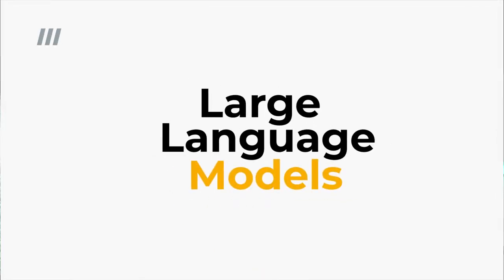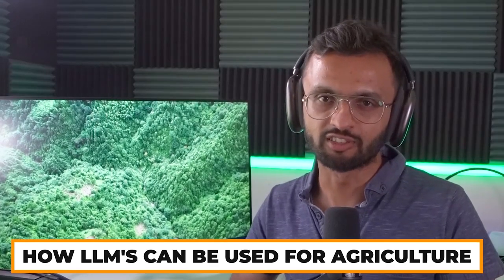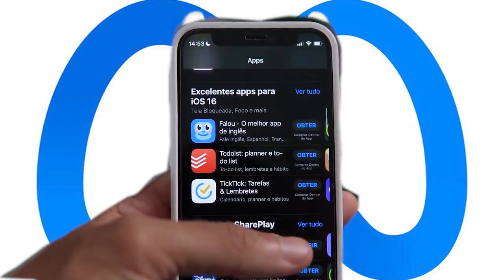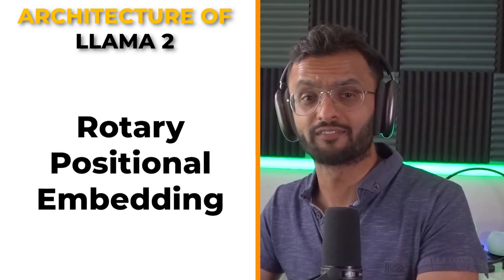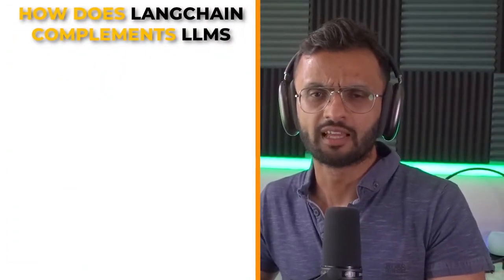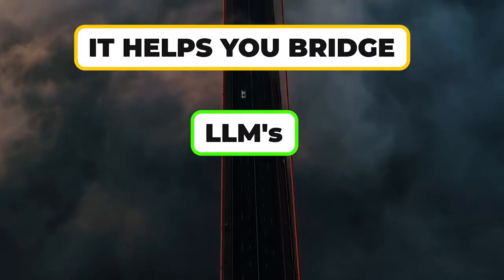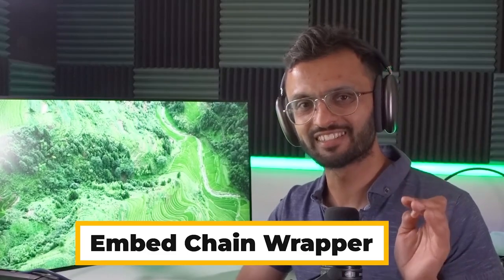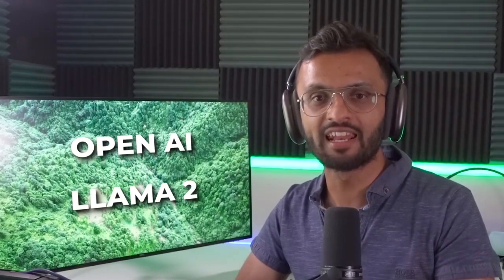How Large Language Models (LLMs) Are Transforming Agriculture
Large Language Models (LLMs) are transforming agriculture, offering groundbreaking possibilities for innovation and efficiency. In this lecture, we explore the role of LLMs, such as OpenAI’s ChatGPT and Meta’s LLaMA2, and their practical applications in farming, from troubleshooting issues to real-time decision-making.

Here’s what we cover:

🌾 How LLMs Benefit Farmers:

Conversational agents offering real-time solutions for pest control, irrigation management, and optimal farming practices.
Research accessibility in multiple languages, ensuring global reach.
🛠️ Open-Source vs Commercial Models:

Meta’s LLaMA2: Advanced natural language generation capabilities optimized for privacy and security.
Competitive benchmarks showcasing its edge over other leading models.
🔗 LangChain & EmbedChain Integration:

LangChain: A versatile framework enabling LLM-powered applications like intelligent chatbots and text analysis tools.
EmbedChain: Simplifies interaction between LLMs, databases, and documents, making development faster and more efficient.
🌟 Hands-On Applications in Agriculture:

Development of LLM-driven chatbots to assist farmers in real-time decision-making.
Automation of specific tasks by analyzing natural language data.
In this course, you’ll dive into the exciting world of LLMs, LangChain, and EmbedChain through hands-on projects, including building chatbots tailored for agriculture.